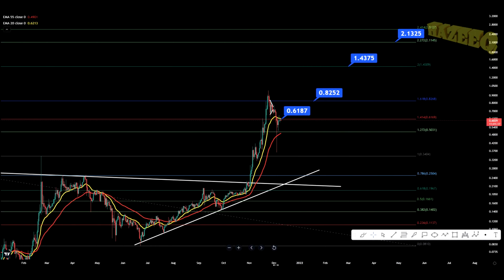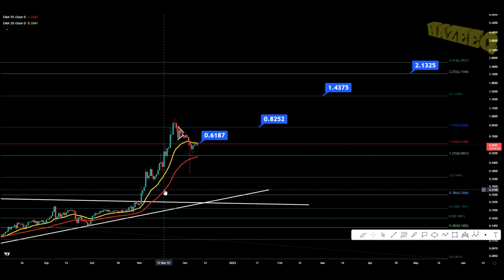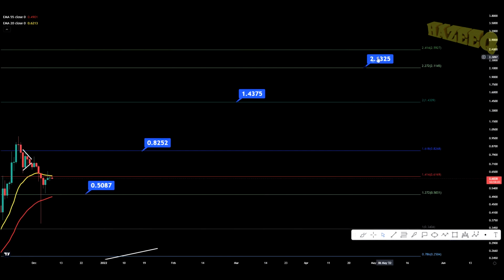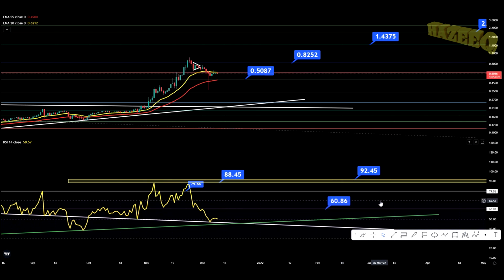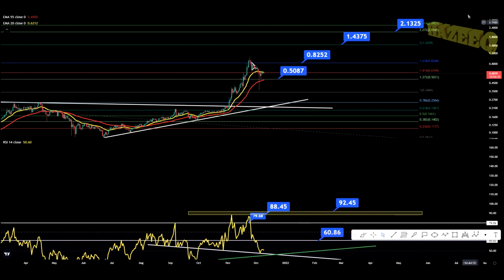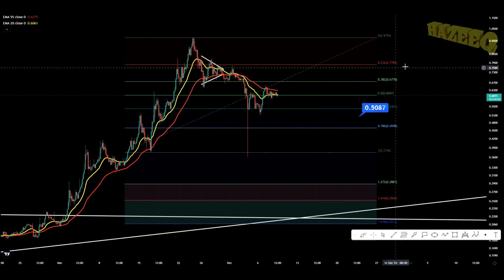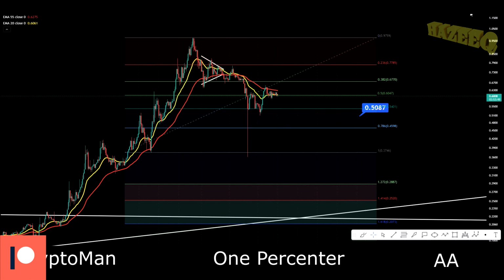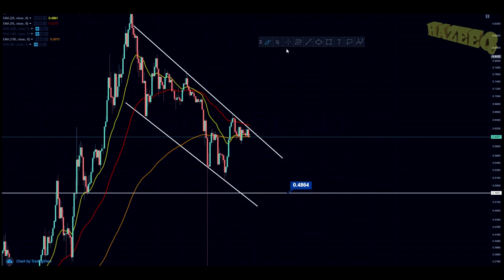CRYPTO.COM - CRO TOKEN TECHNICAL ANALYSIS AND PRICE PREDICTION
►USDT(trc20) - TVfTnUDcSqkBcYPrLbtowcCmaTyDWZhRYz